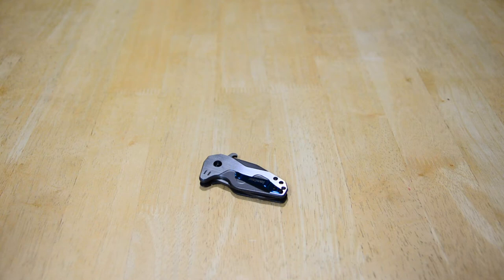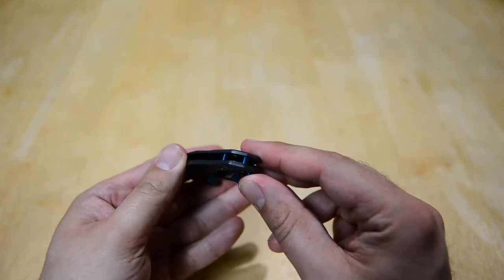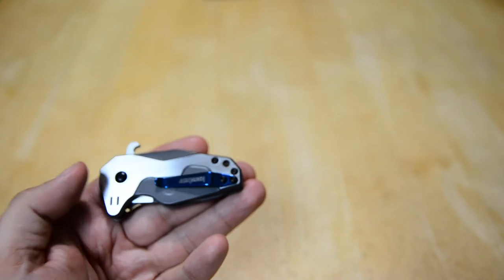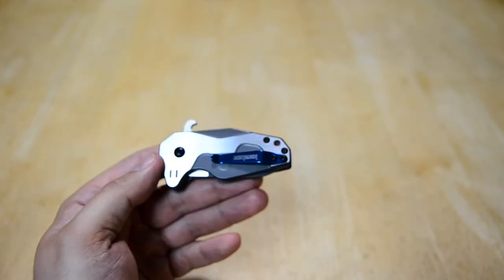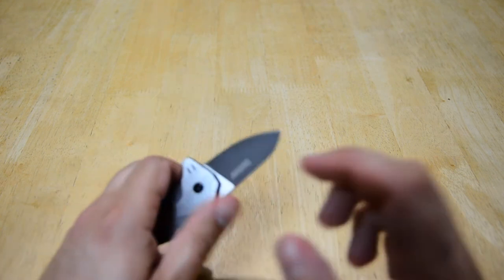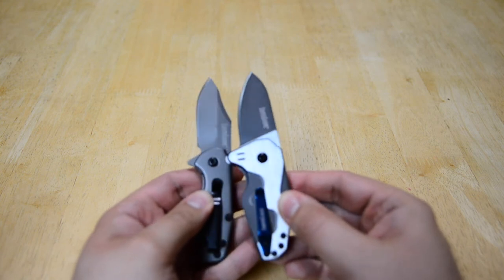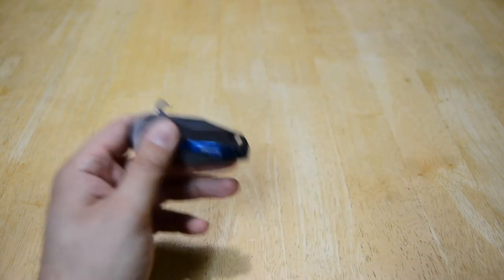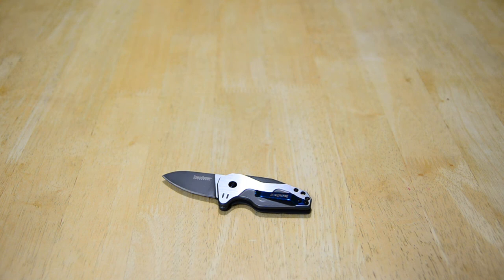Kershaw 5515 Hops (GTC Design)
Check out JT's Knife Life channel

You can find the Kershaw Hops at Blade HQ